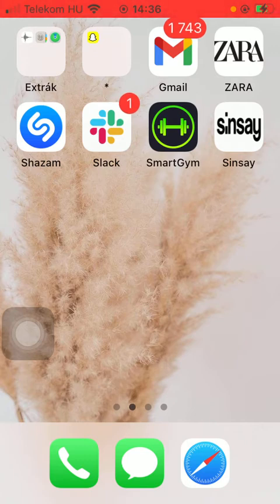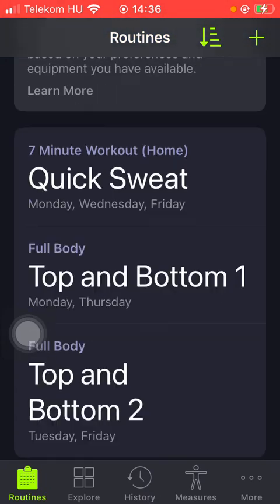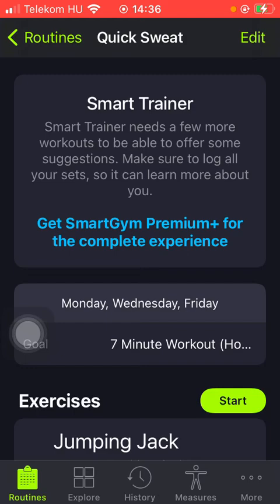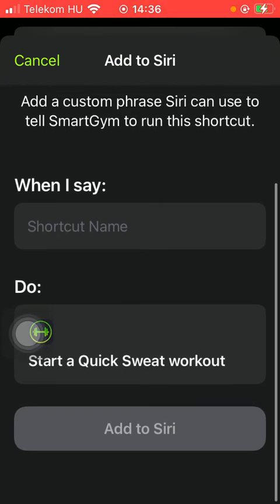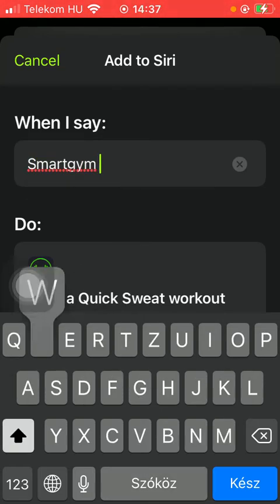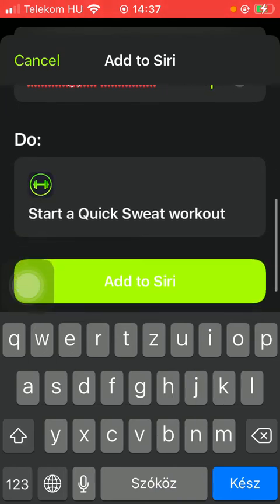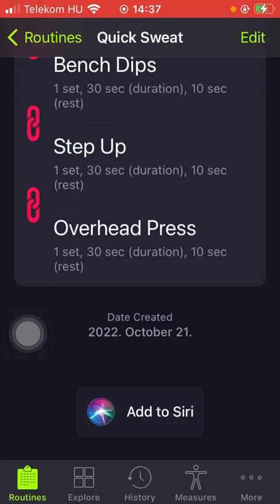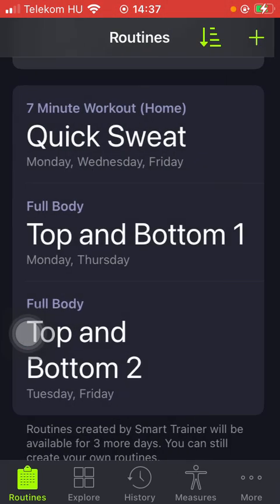How to add a custom phrase to Siri on SmartGym?